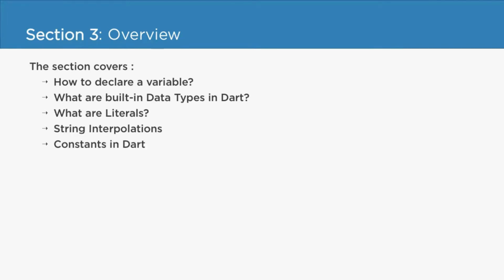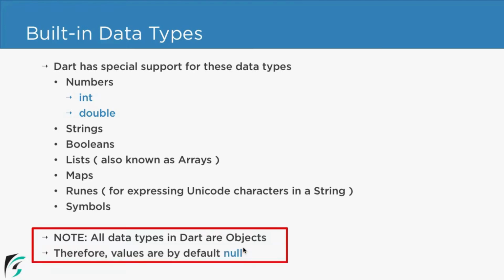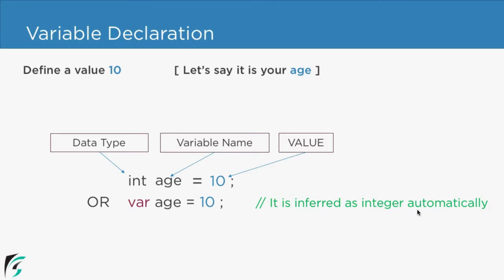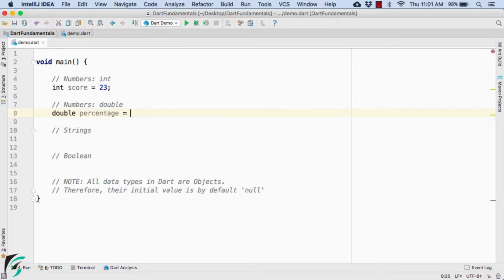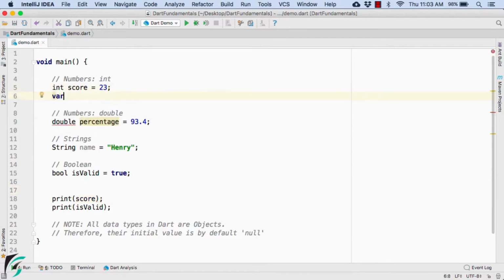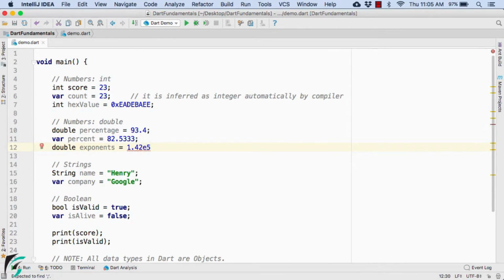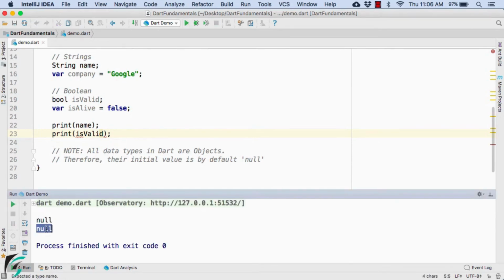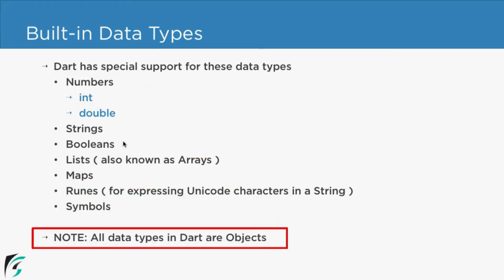Flutter Development | Session 6 | Dart Tutorial from scratch | Globe IT Institute | Bangalore